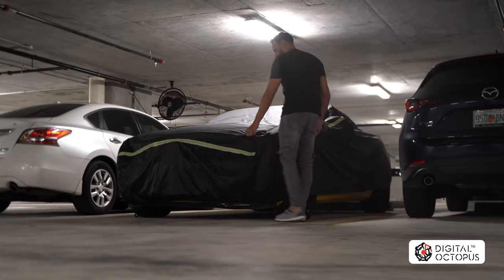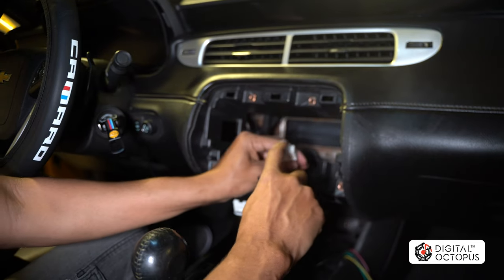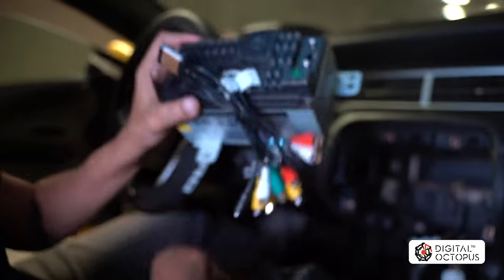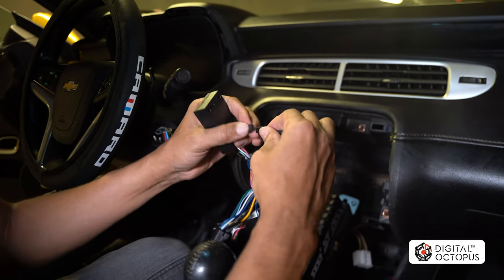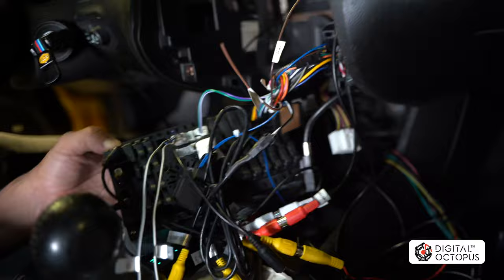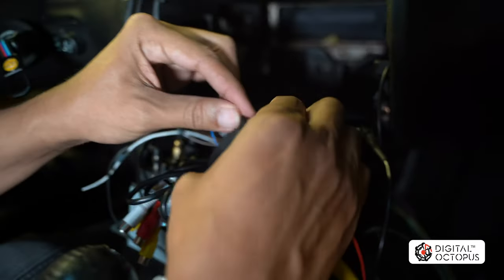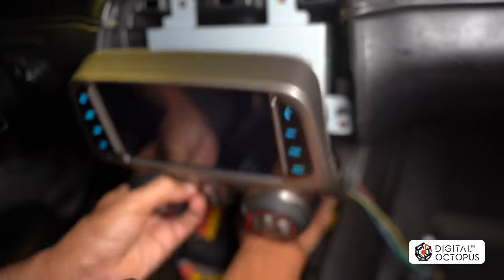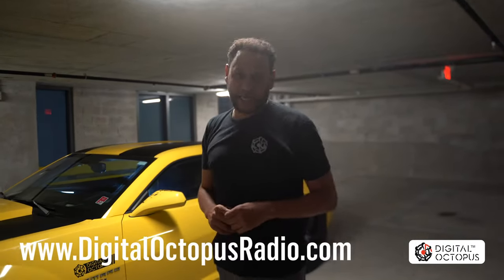Transform Your 5th Gen Camaro: Step-by-Step Installation Guide for the DO2 Android Radio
Revamp Your 5th Gen Camaro: A Comprehensive Step-by-Step Guide to Installing the DO2 Android Radio by Digital Octopus.

Enhance Your Driving Experience: Upgrade your 5th Gen Camaro with the cutting-edge DO2 Android Radio from Digital Octopus. This step-by-step installation guide will walk you through the process, making it a breeze to enjoy all the advanced features this radio has to offer.

Seamless Integration with Mylink System: Worried about compatibility? Fear not! Our DO-RVCA camera adapter ensures seamless integration with vehicles equipped with the Mylink rearview Camera. Say hello to a hassle-free installation!

Simplified OEM Radio Removal: We understand how daunting it can be to remove the OEM radio. That's why we've got you covered with a helpful video guide.

Discover the Digital Octopus Difference: At DigitalOctopusRadio.com, we're committed to providing top-notch products and exceptional customer service.

Elevate your driving experience today with the DO2 Android Radio from Digital Octopus. Get ready for a journey filled with unparalleled features and cutting-edge technology that will transform your driving experience like never before!